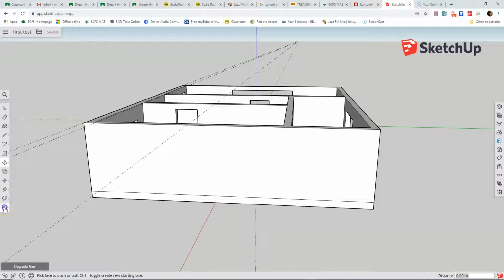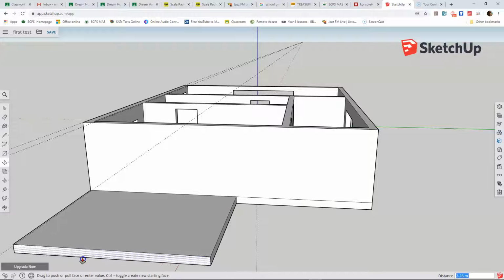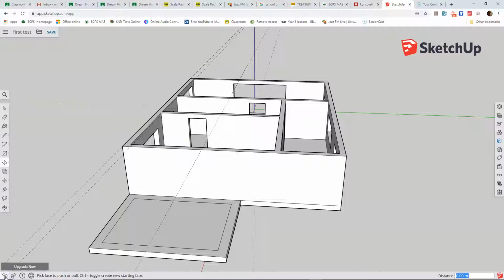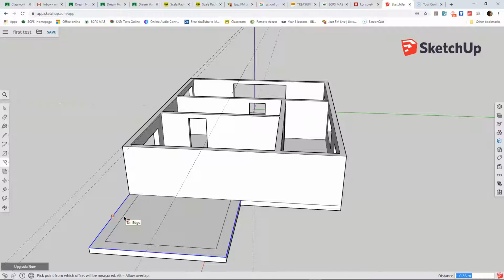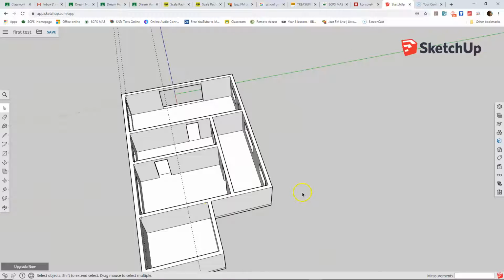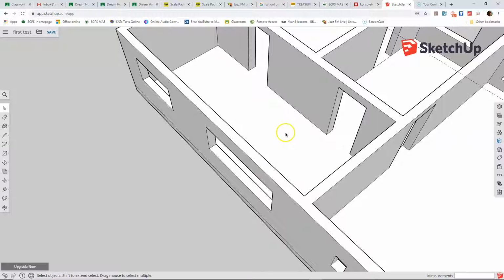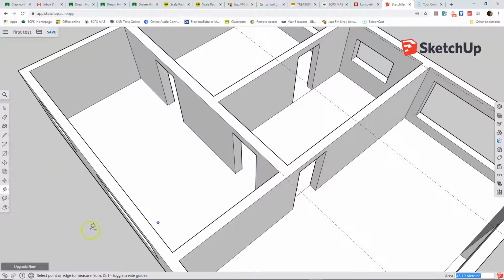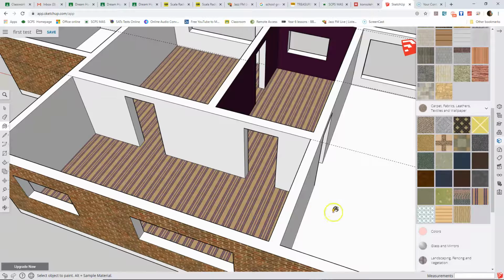Sketchup House 3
Using Google Sketchup to design a house